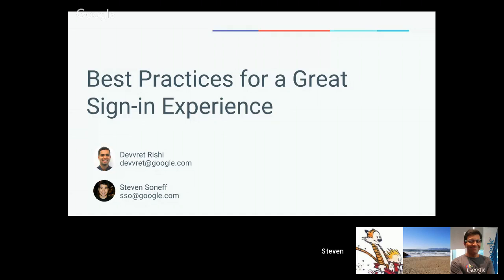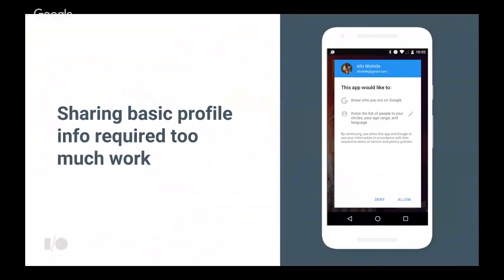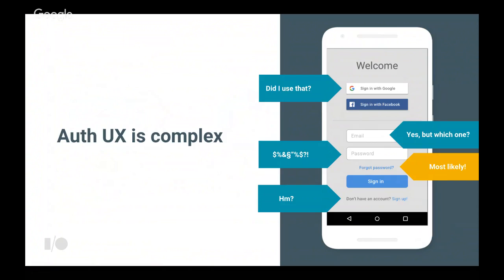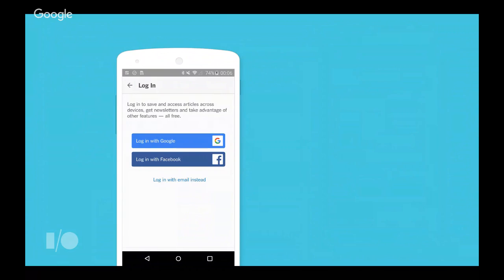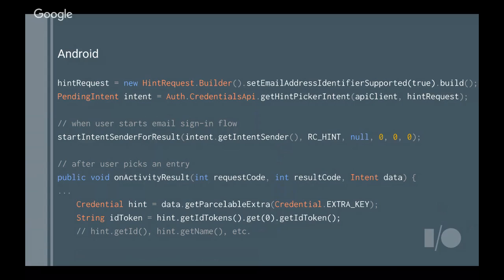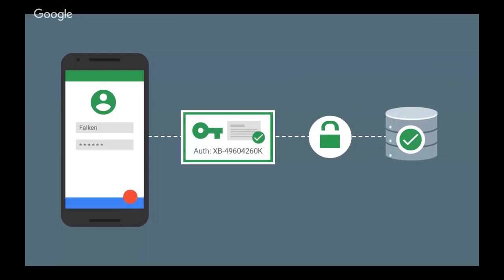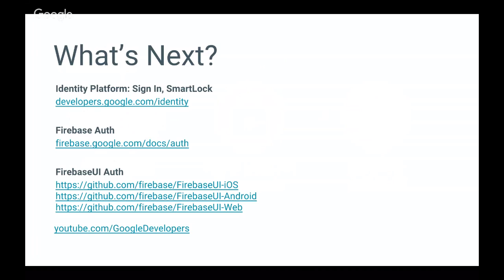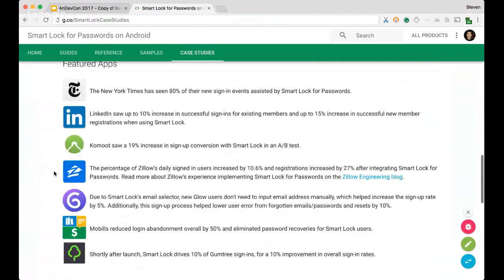Best Practices for a Great Sign-in Experience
Join us for Best Practices for a Great Sign-in Experience with Steven Soneff